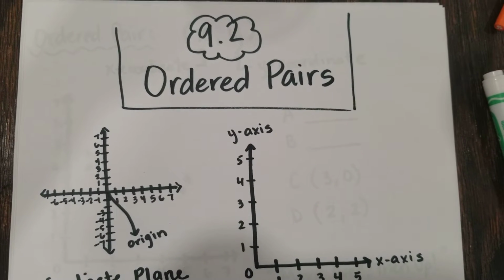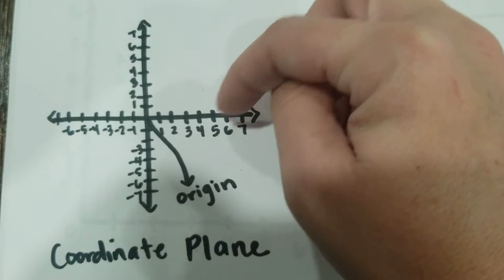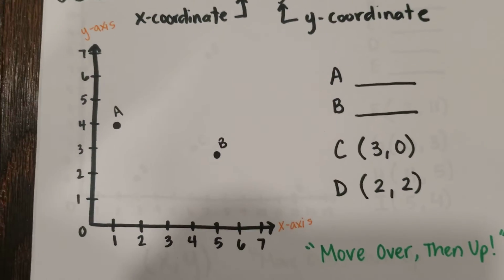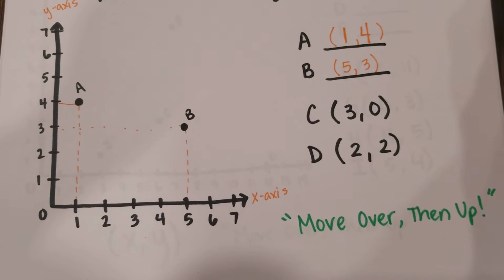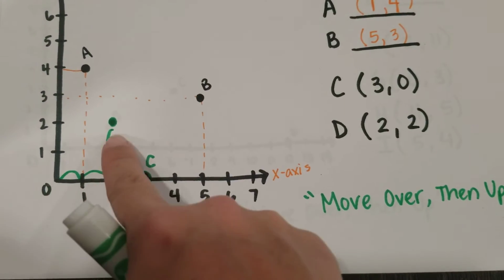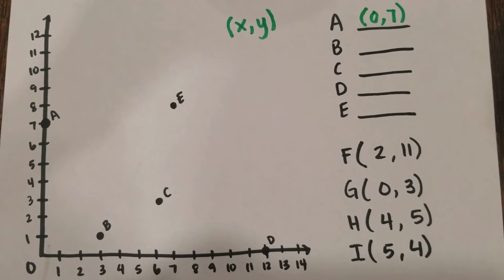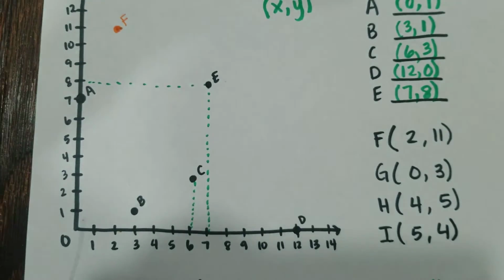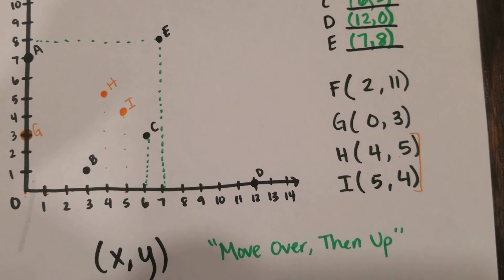Lesson 9.2 Math